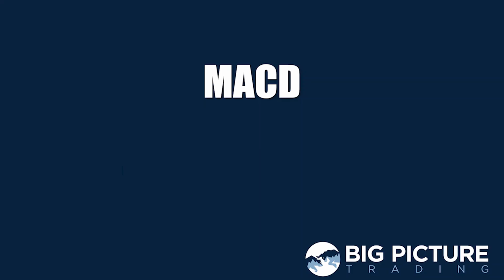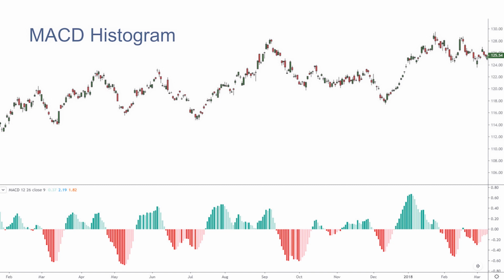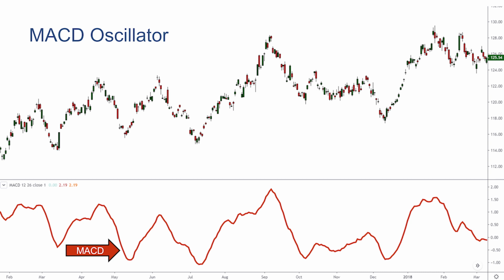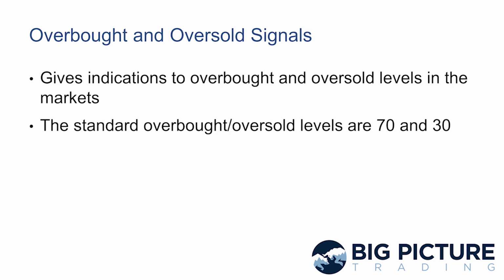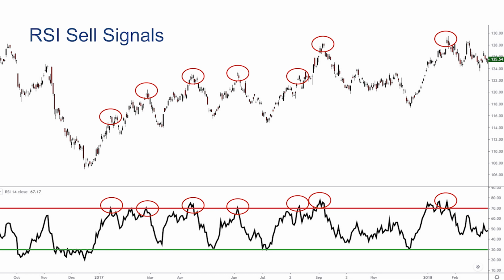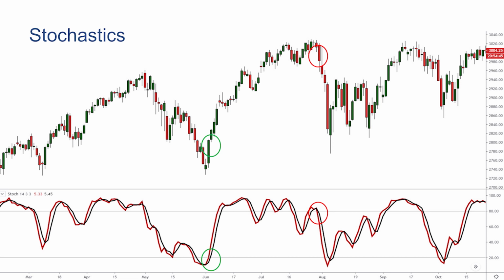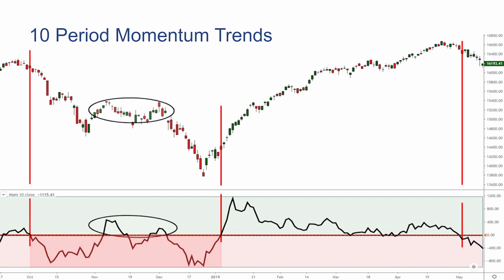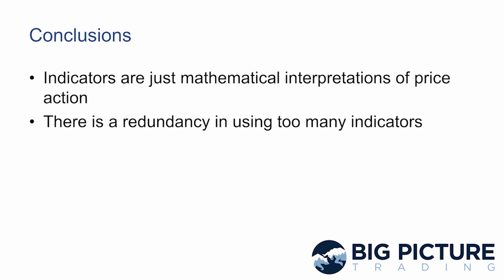Foundations of Technical Analysis Webinar Series: Part 4 of 5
Part four of our five-part series brings back Chartered Market Technician Patrick Ceresna of Big Picture Trading Inc. In this webinar, we lend our focus to momentum indicators, such as Moving Average Convergence Divergence (MACD) and Relative Strength Index (RSI). We review how these will measure the rate of change in a stock price's rise or fall. We also learn how these indicators can help determine whether a price trend is just beginning or coming to an end.